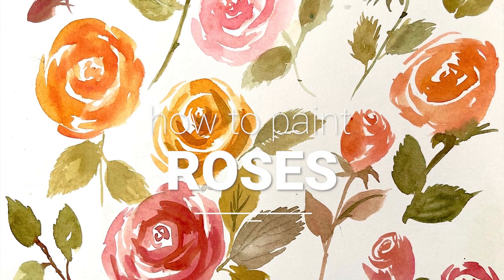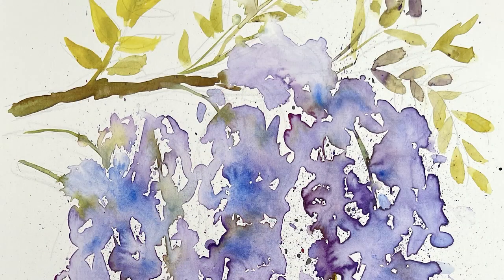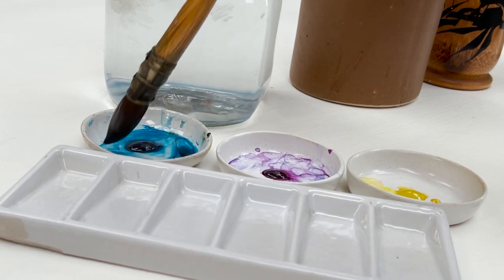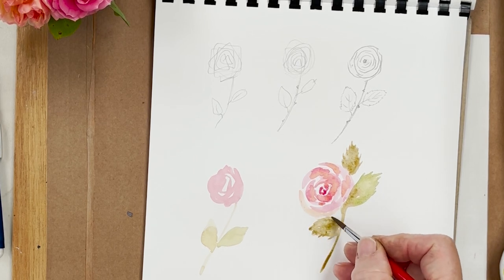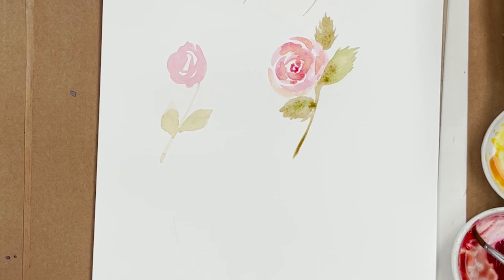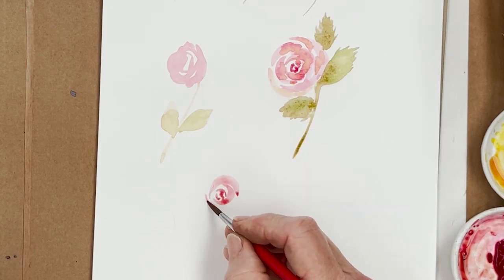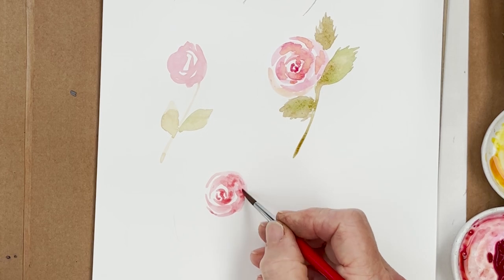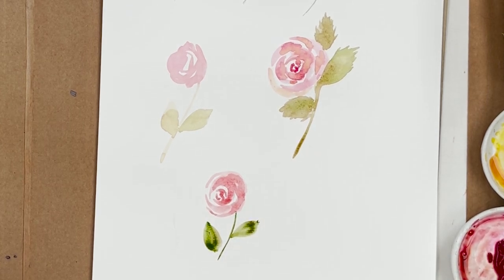How to Paint Watercolor Roses and Rosebuds - Three Easy Ways to Paint Pretty Watercolor Roses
Stuck for ideas for what to paint? Feeling the stress of the day? Let’s slow down and relax with some tender pinks and apricots and paint some essence of rose! Join me in my studio with just three colours and create this beautiful rose design while practising your brush strokes and water control.  Bring a little art into your life with me today!

And the brushes I buy are the golden nylon series 11–2

List of Other Recommended Materials and Equipment from Jacksons Art

PAPER
Both these papers (Bockingford and Langton) are ideal for learning to paint, as they offer correct response from the watercolour paint, and yet allow corrections and alterations which more expensive papers do not permit. You need Cold Pressed (NOT) paper. Choice of size is up to you, as is the format.

BOCKINGFORD : GLUED PAD : A4 (8 x 11 ins): 300GSM (140lb): 12 SHEETS : NOT (Cold Pressed Medium Texture) £8
This paper is ideal for beginners as it is tough yet responsive. It is easy to make corrections on this paper, which has an attractive and distinctive texture. It is available in lots of sizes and as pads, blocks and sheets. It is available in Hot Pressed, NOT and Rough.
Here is a link to an A4 glued pad (NOT texture)

DALER ROWNEY: LANGTON : A4 (8 x 11 ins) 300gsm (140lb): 12 SHEETS:NOT (Cold Pressed Medium Texture £8.50
The Langton is a high-quality watercolour paper ideal for beginners. The paper is colour-stable, mould-made and acid-free, and is designed to withstand repeated washes without pulping or cockling. It is available in three surfaces: Hot Pressed, NOT and Rough. It is available in pads, blocks and sheets. Here is a link to an A4 glued pad.

BRUSHES
I use mainly round synthetic brushes. You will need sizes 5, 7, 11 and 14. As the actual brushes I use are only available by special order from Japan at the moment, for now I recommend the following brand of very similar brushes:
PRO ARTE PROLENE Series 101 or 007
Prolene brushes use refined synthetic fibres specially developed by Pro Arte. A popular and versatile brush. Available in a full range of sizes and shapes. Click on link to see more.

PRO ARTE : PROLENE PLUS : SERIES 007 : ROUND : SIZE 7 £5.33
Improved colour holding and pointing properties. Set in a beautiful ferrule which is plated with gold. Polished teak handle completes the brush. Here is a link to a size 7.

PRO ARTE : PROLENE PLUS : SERIES 101 : ROUND : SIZE 7 £5
Used mainly for watercolour, they are exceedingly hardwearing and unlike sable, will not damage easily. Finished with seamless nickel ferrules, and black polished handles with gold tips. Here is a link to a size 7.

12 colours

24 colours
12 colours

A size 3 would also be useful.